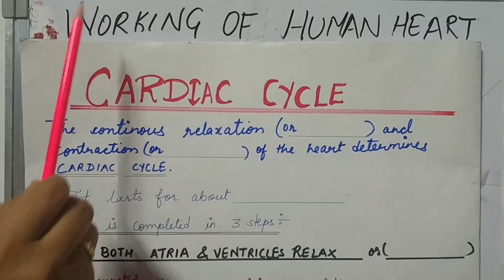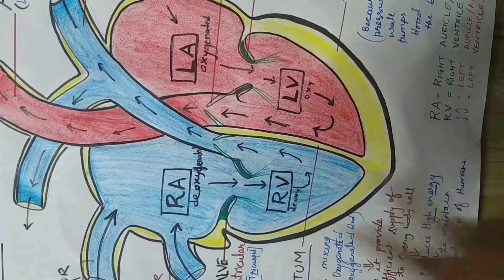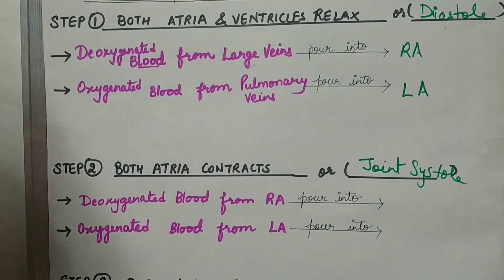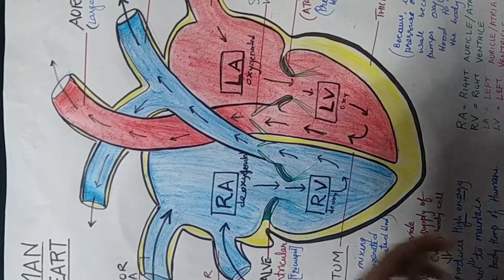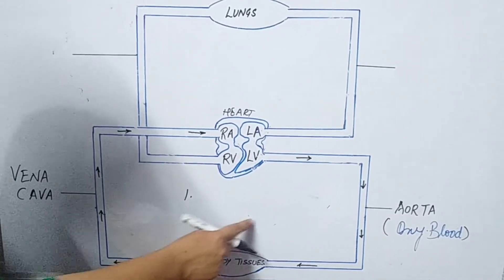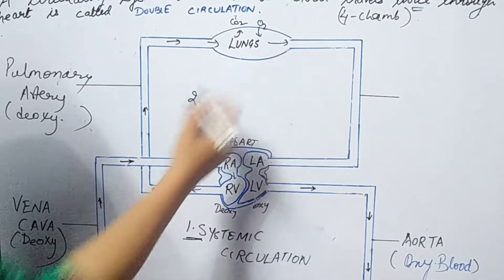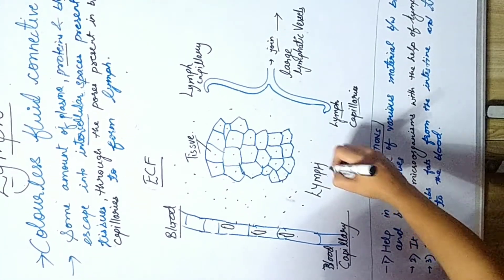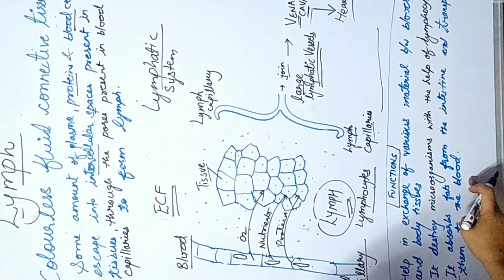X- LIFE PROCESSES ( transportation in Human-part 3) by MONIKA GILL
Working of Human Heart - cardiac cycle
Heart beat
Double circulatory system
Lymph